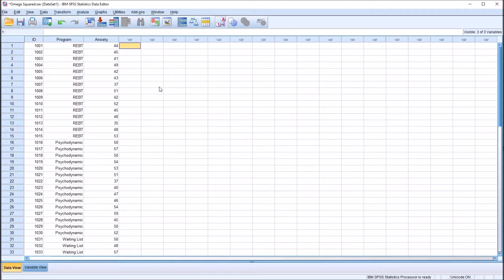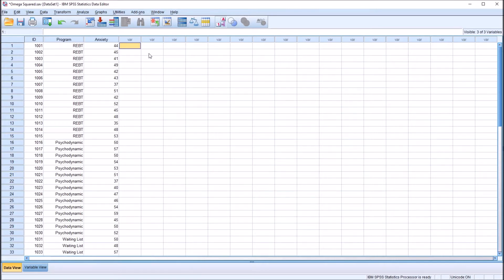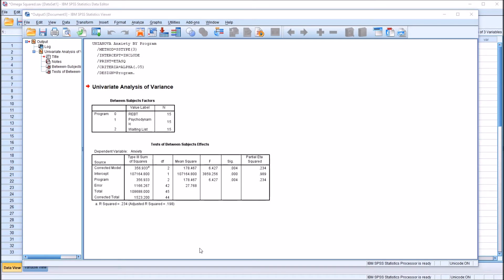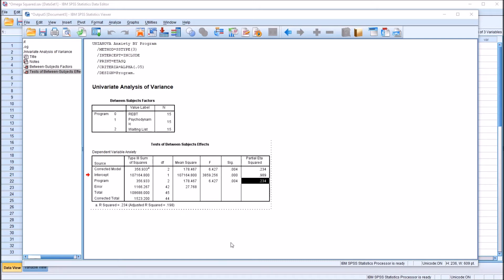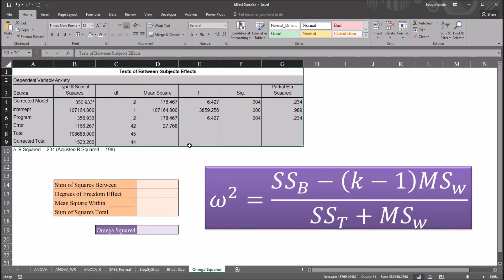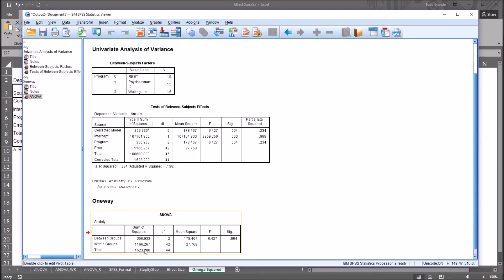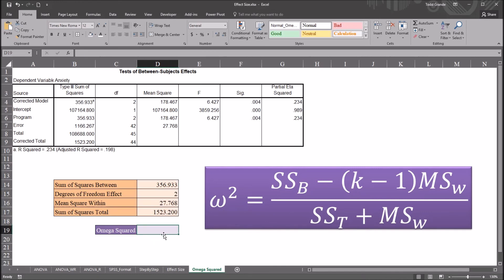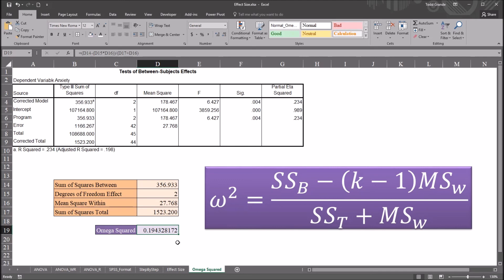Calculate Omega Squared after One-Way ANOVA using SPSS and Excel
This video demonstrates how to calculate omega squared effect size after one-way ANOVA using SPSS and Excel. The omega squared statistic is the effect size based on the population. Omega squared is the amount of variance in the dependent variable explained by the independent variable.
Omega squared can be calculated using the statistics available from the one-way ANOVA output in SPSS. The mean square within (error), the degrees of freedom for effect (treatment), the sum of squares between, and the sum of squares total are needed from the output table. The mean square error is the same statistic as the mean square within.